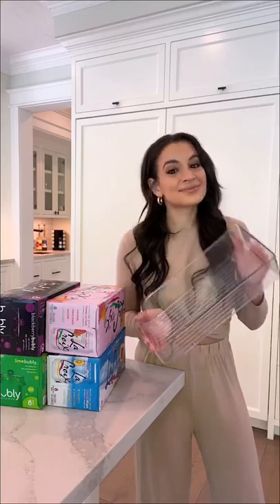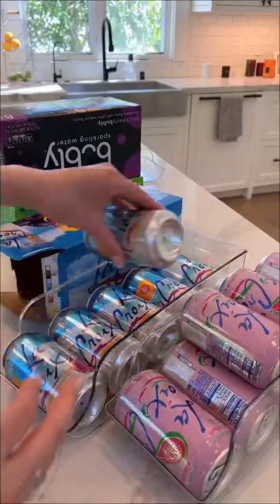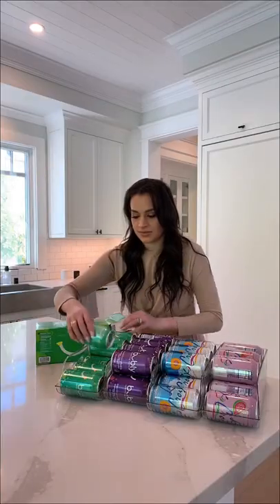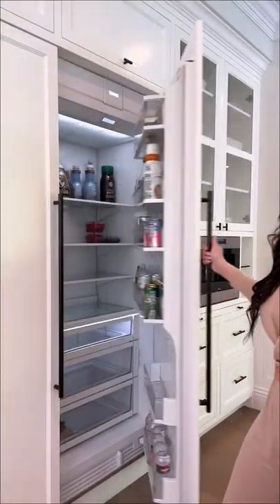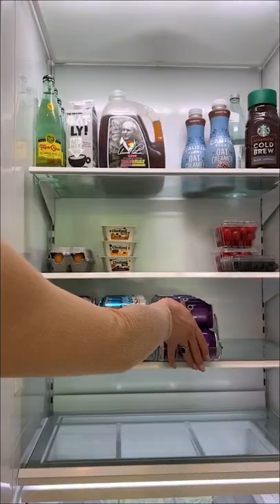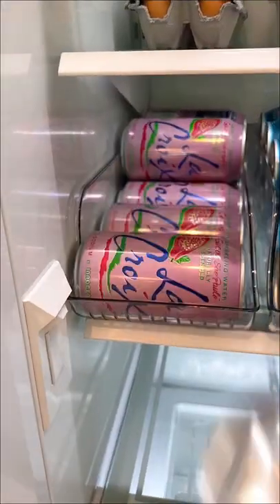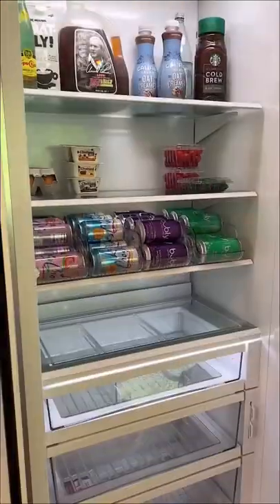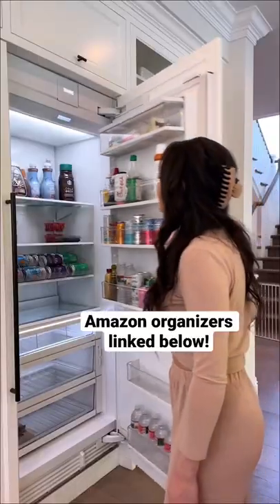How I Organize My Fridge | Amazon Kitchen Organization